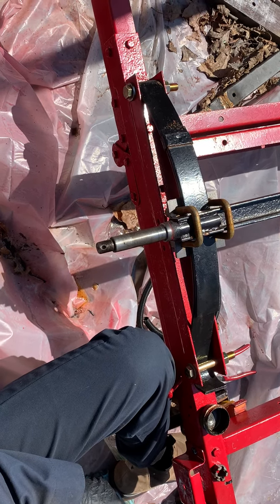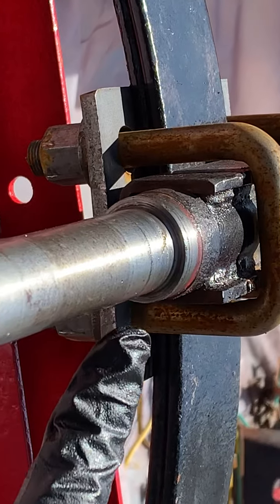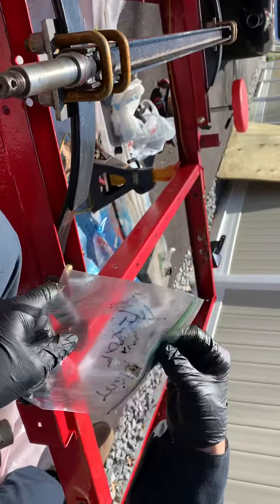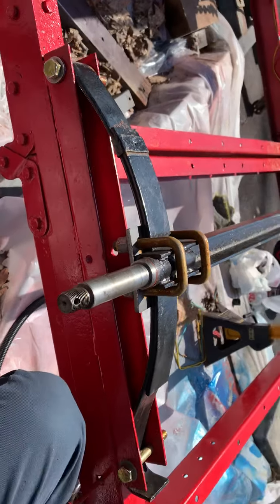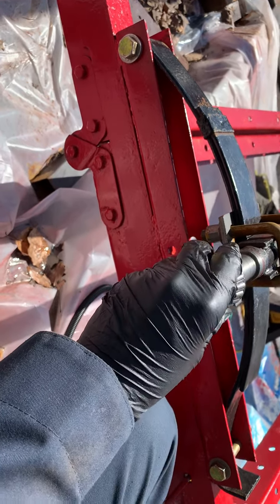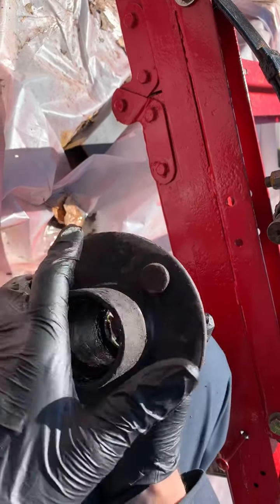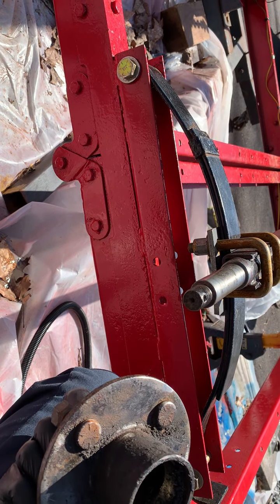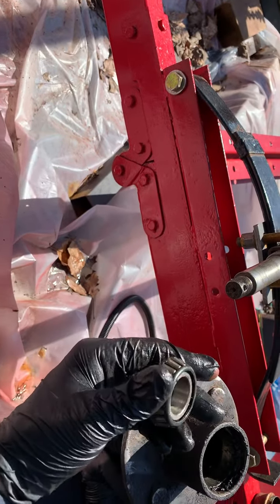Bearings and spindle drama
As you can see in the video, Evan the Cameraman and I have run into a bit of a dilemma regarding the wheel bearings and spindle on one side of our trailer axle. We greatly appreciate all of your input.